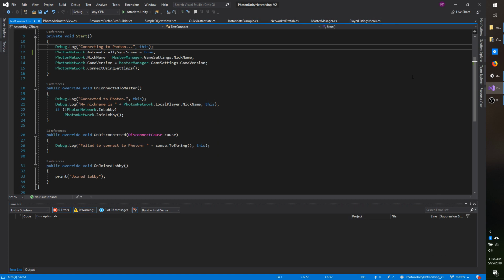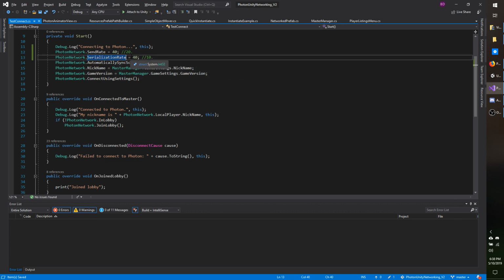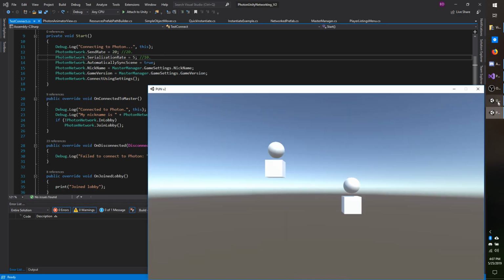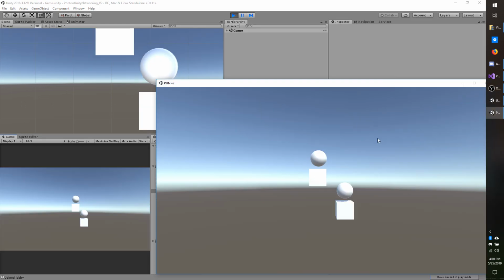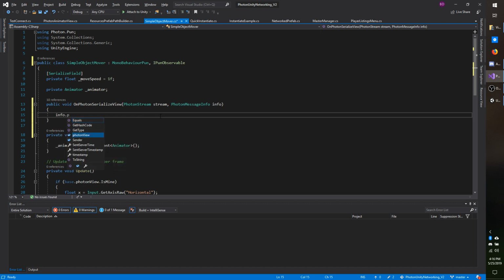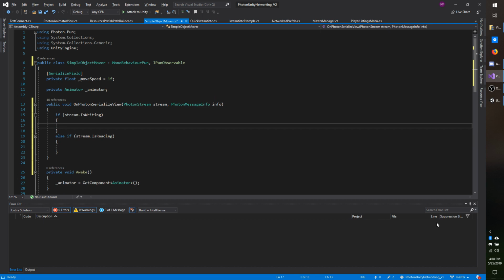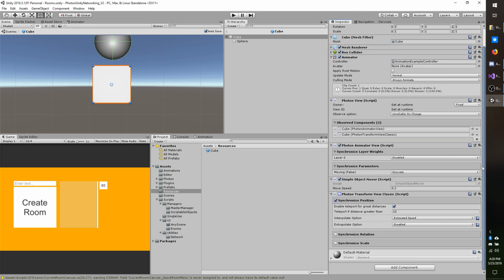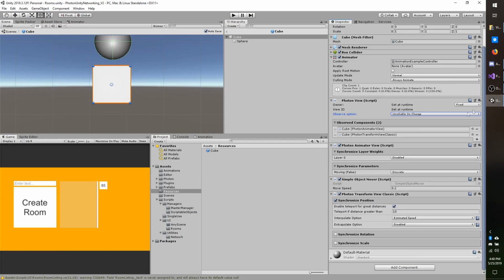Photon Networking 2 - OnPhotonSerializeView